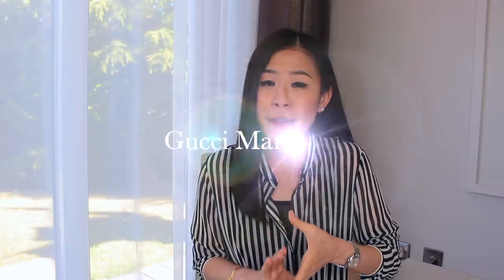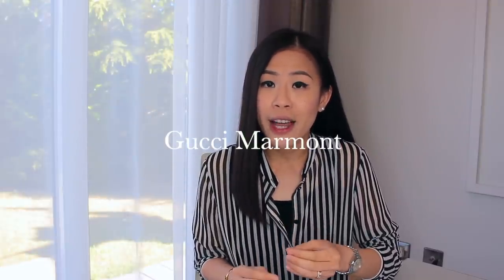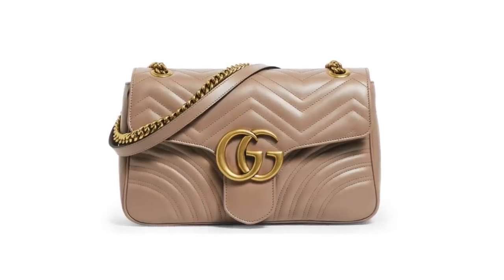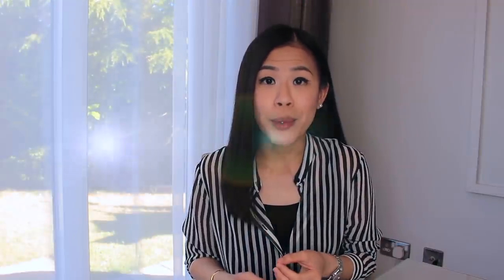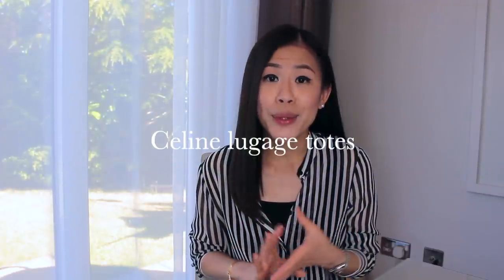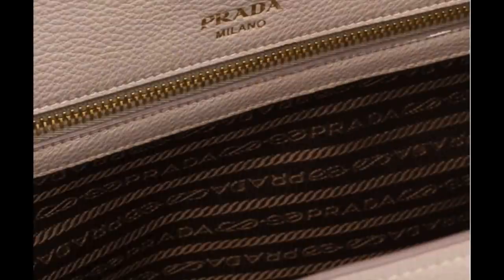BEST or WORST Luxury IT Bag Trends? Trending designer handbags and their rise and fall.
Hi guys, I'n Eileen. This video shares with you some of the luxury bags  that were once the IT luxury bag trends, but not so much in 2020. Fashion trends come and come, while this can affect the resell values of your designer handbags, it doesn't necessarily mean these luxury bags are not worth buying. I think the best investment luxury bags are those that fit your wardrobe well, and something you'll wear for years to go. As Coco Chanel said, fashion comes and goes, only style remains. So choose the bag trend to fit your style, not the other way round 💛

5 Trending Luxury Bags Not Worth Buying (Dior, Louis Vuitton, Chanel)

Top by Kooples, sold out

SHOP SMARTER

READ QUICKER
I absolutely love learning by listening to Audiobooks now and I highly recommend Audible to anyone with a hectic schedule. You will love it.

Not the worst luxury trends for sure, but not timeless in my book either xx